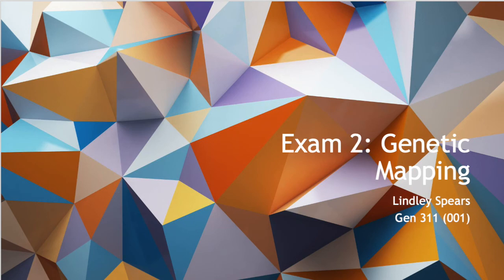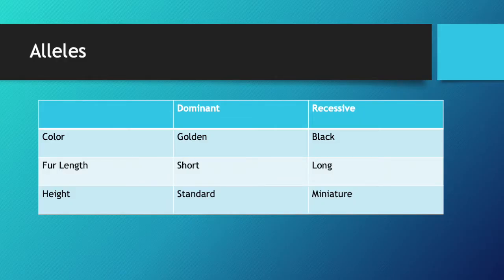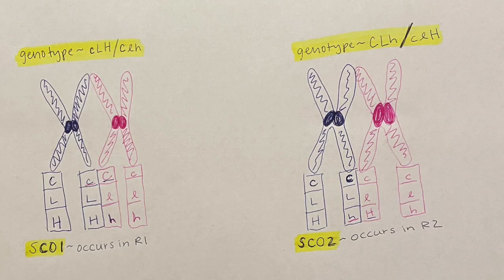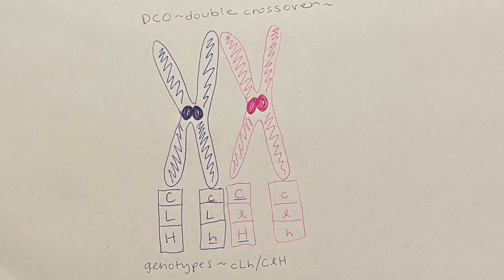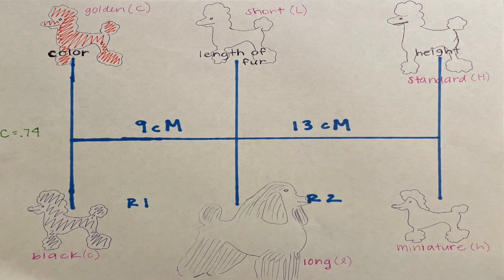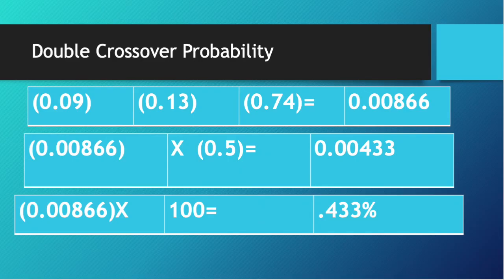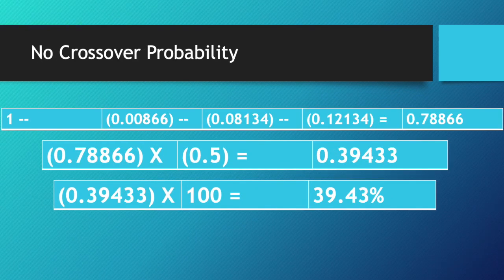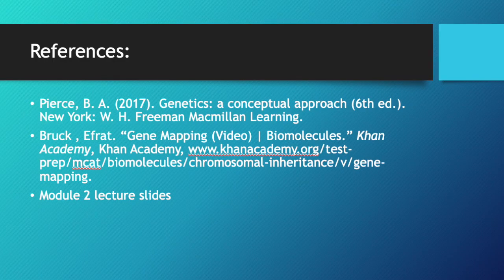Genetics 311 Exam 2- Reverse Mapping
References:

Pierce, B. A. (2017). Genetics: a conceptual approach (6th ed.). New York: W. H. Freeman Macmillan Learning.

Bruck , Efrat. “Gene Mapping (Video) | Biomolecules.” Khan Academy, Khan Academy, prep/mcat/biomolecules/chromosomal-inheritance/v/gene-mapping.

Module 2 lecture slides